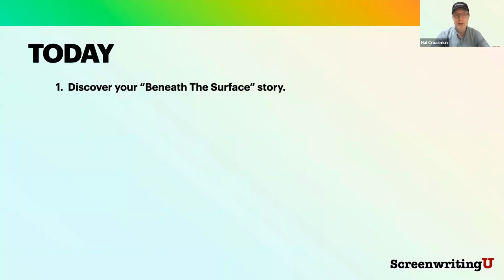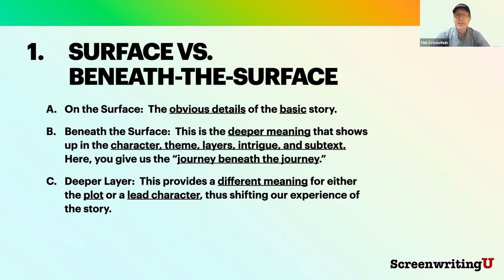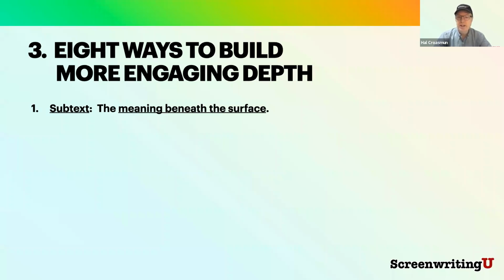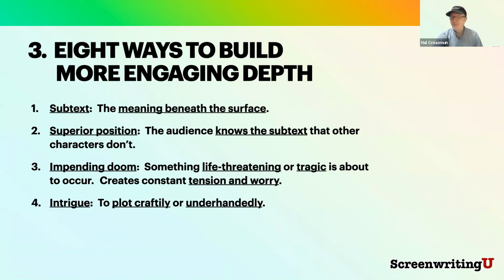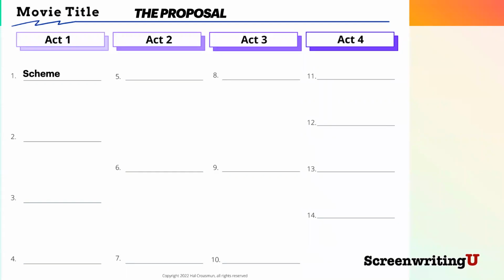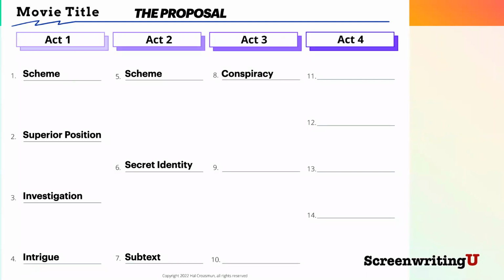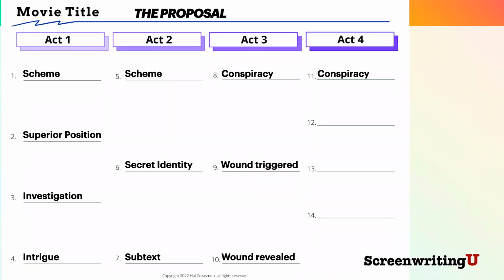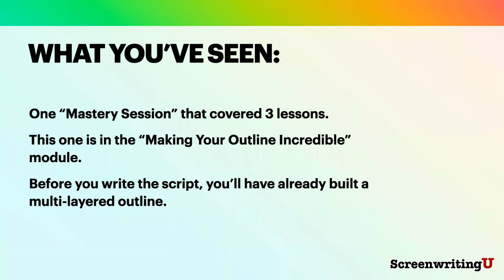Writing Multi Layered Screenplays 2